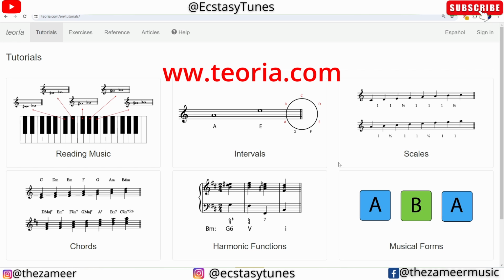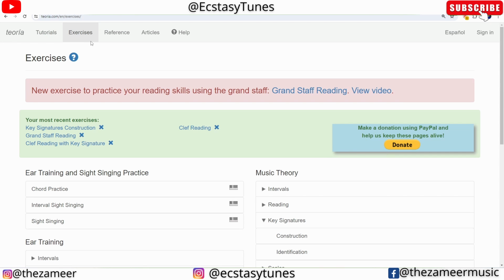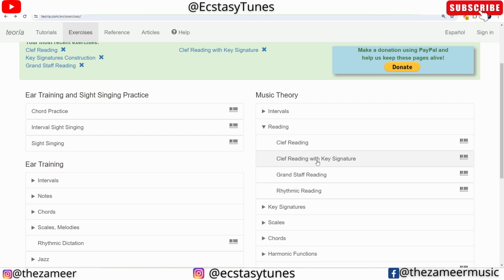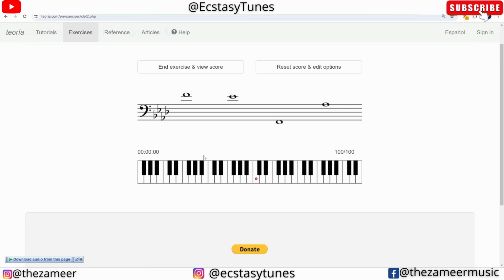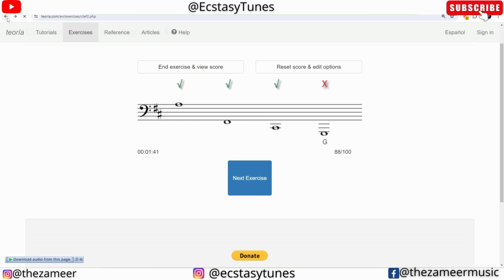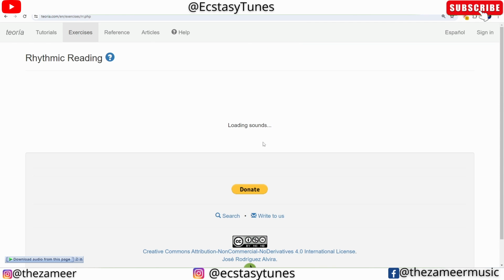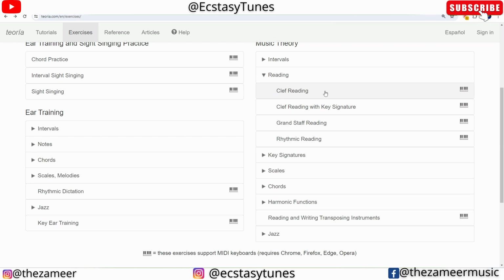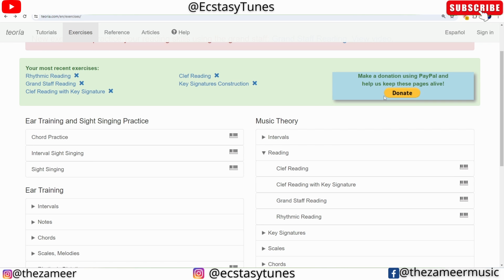Improve Your Sight Reading Skills With This Free Website | Free Online Music Theory Lesson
Free Online Music Theory Lesson